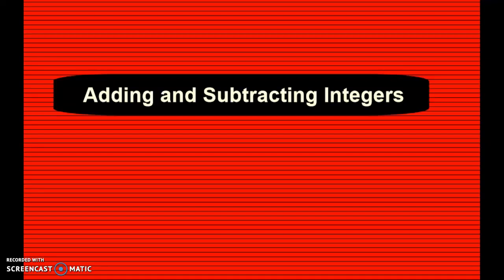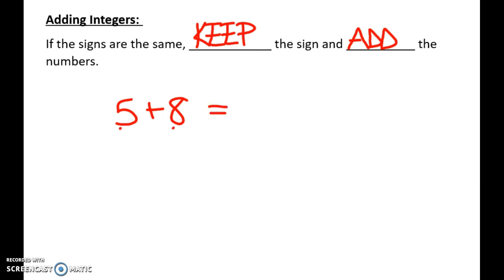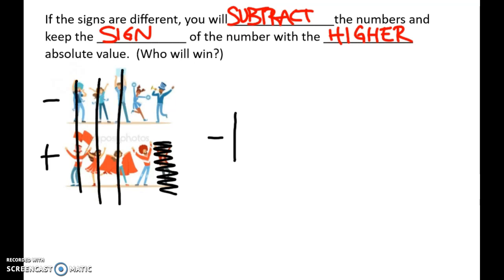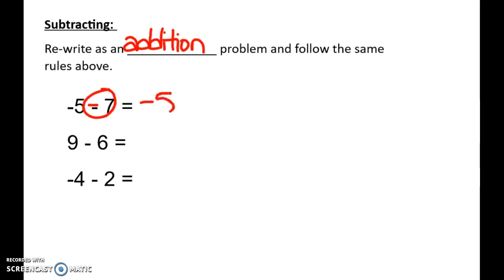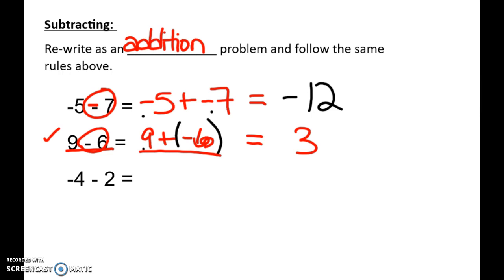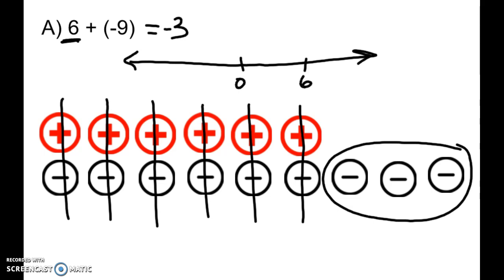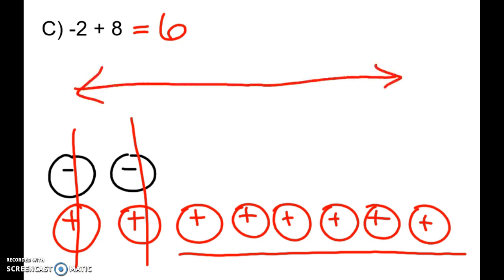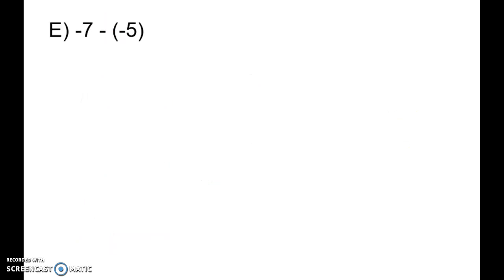Adding & Subtracting Integers Video